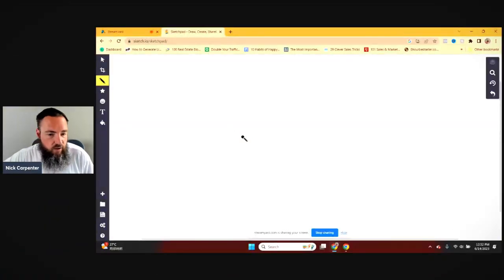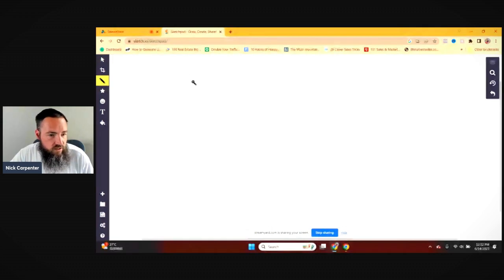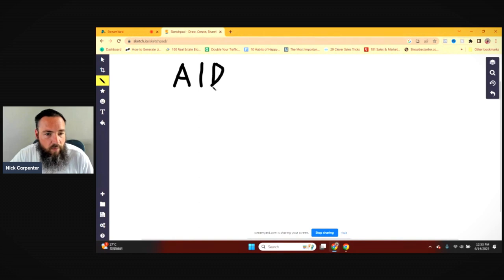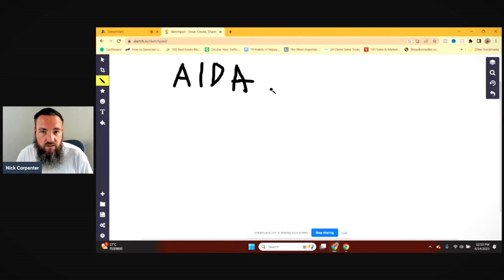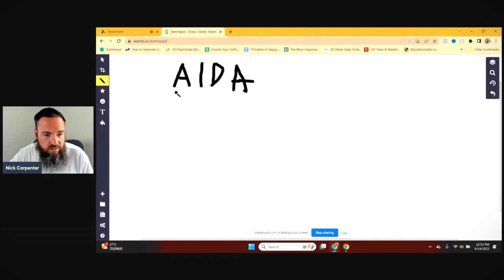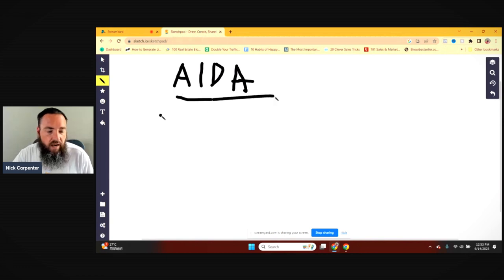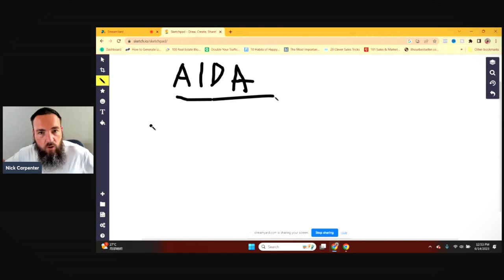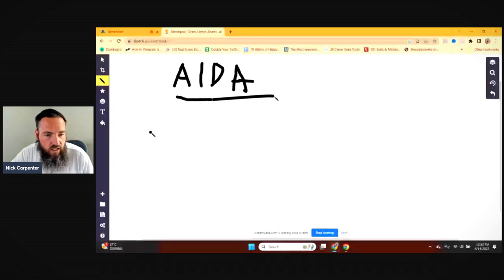100 Year Old Ad Template That STILL WORKS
This 100 year old ad template that still works was originally created by Elmo Lewis in 1898 and it still performs well for mortgage Facebook ads today,

Resources:

Complete the 7 Day Mortgage Marketing Makeover and be more attractive to Realtors

Take the LO Challenge and generate 20+ exclusive home buyer leads in the next 21 days

Save $100/mo on America's most complete mortgage marketing and automation tool